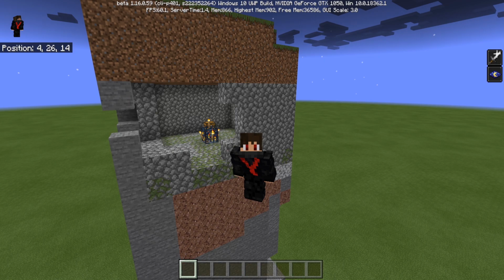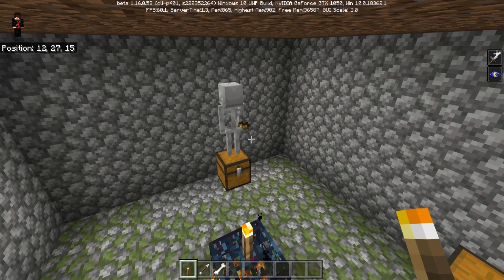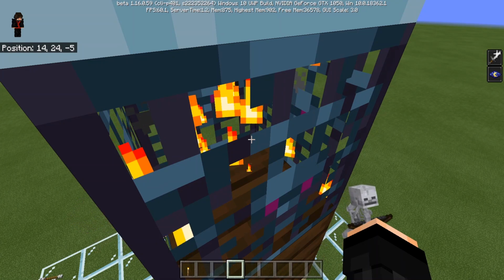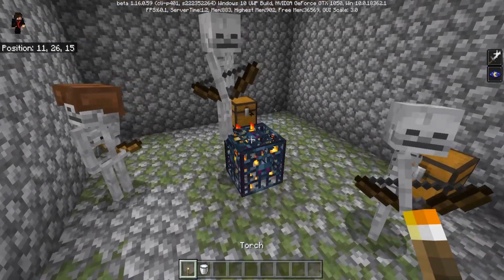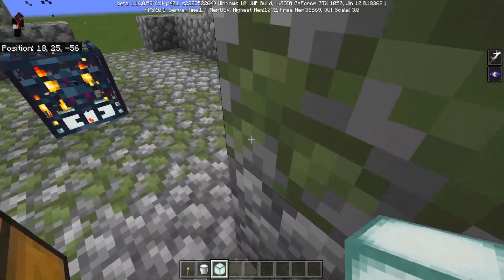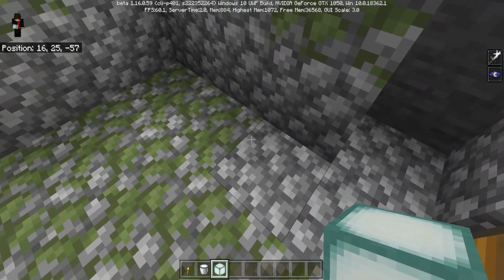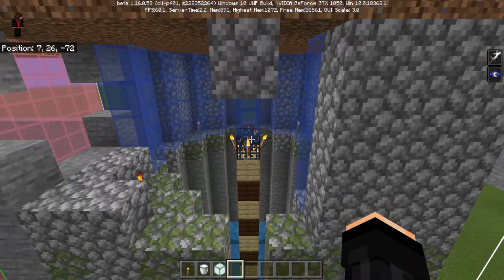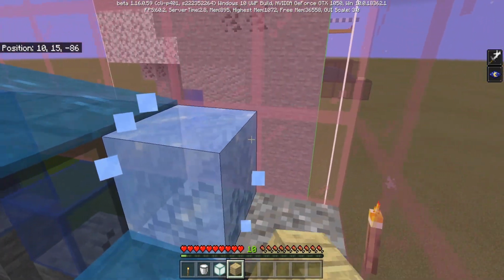How to set up a Mob Spawner Farm, Minecraft Bedrock Edition BETA 1.16.0.59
Hello and Welcome to another Minecraft Bedrock Edition Video with Me TNC Cuban!!! In today's video I wanted to do some testing in the beta because there has been a lot of java parity changes made for Bedrock. However in some monster spawner designs its been made to be "similar" to java but not full parity, mostly due to MCPE devices that would not be able to handle as much information. Here I have gone ove some the different Mob Spawner designs for minecraft bedrock edition 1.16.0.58.

Keep up to date with what is happening and be a part of Team Ninja Craft